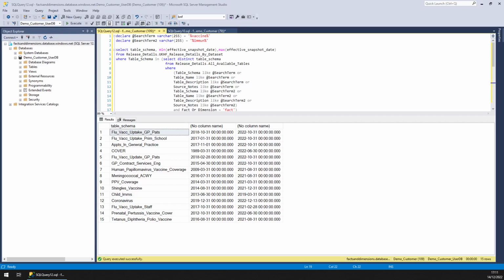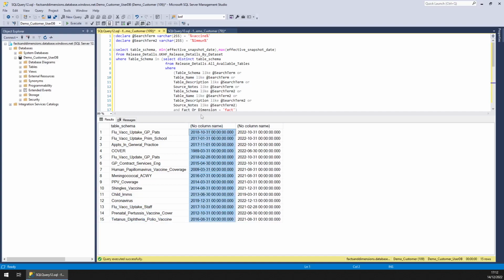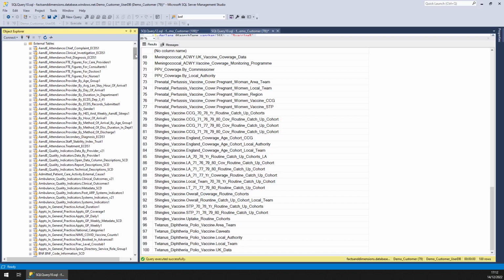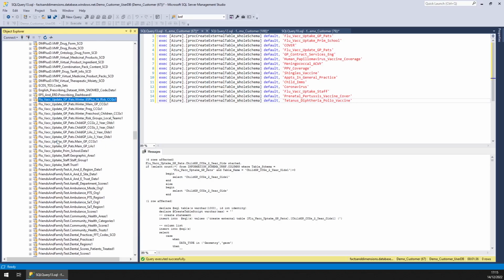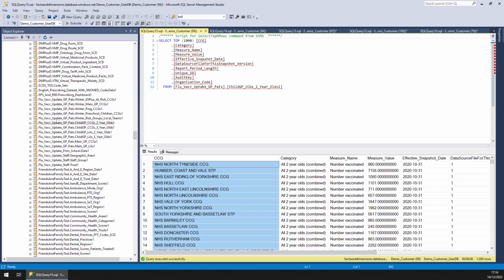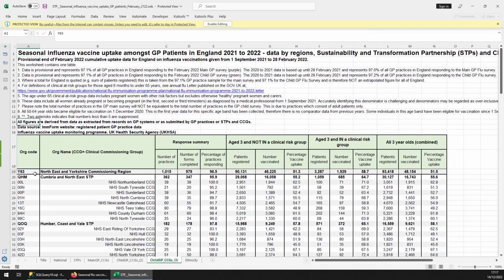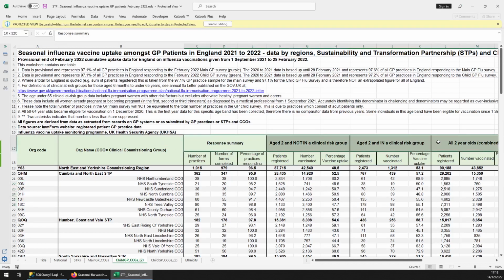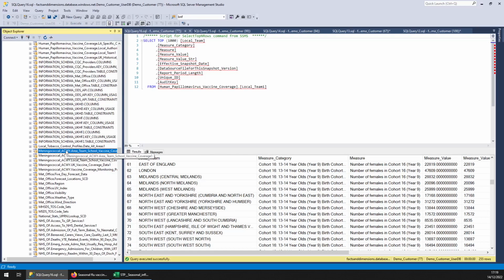Dataset Spotlight 23: Vaccinations and Immunisations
This video concentrates on schemas:

Flu_Vacc_Uptake_GP_Pats
Flu_Vacc_Uptake_Prim_School
Child_Imms
Coronavirus
Flu_Vacc_Uptake_Staff
Prenatal_Pertussis_Vaccine_Cover
Tetanus_Diphtheria_Polio_Vaccine
COVER
Flu_Vacc_Update_GP_Pats
GP_Contract_Services_Eng
Human_Papillomavirus_Vaccine_Coverage
Meningococcal_ACWY
PPV_Coverage
Shingles_Vaccine

Period: March 1989 onwards
Records as at Dec 2022: 64k